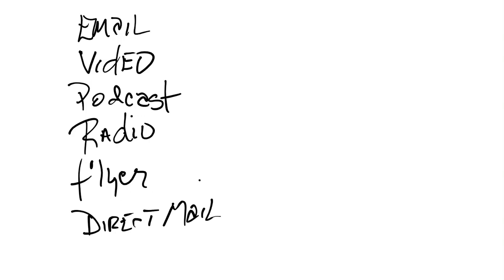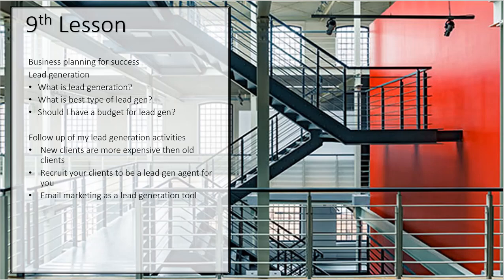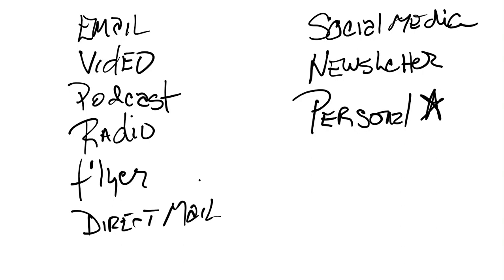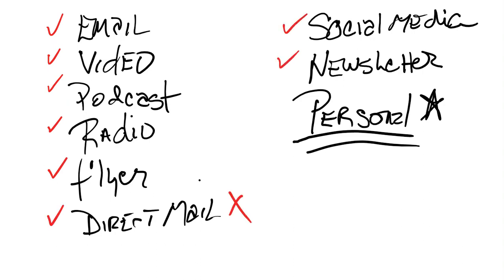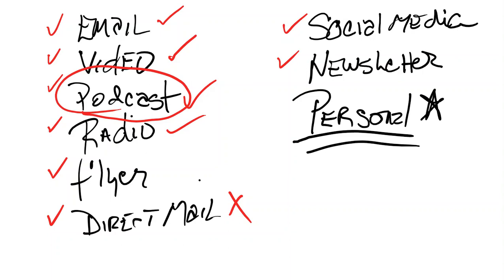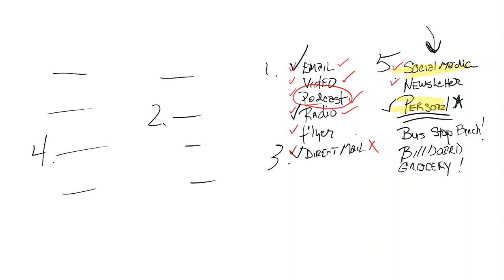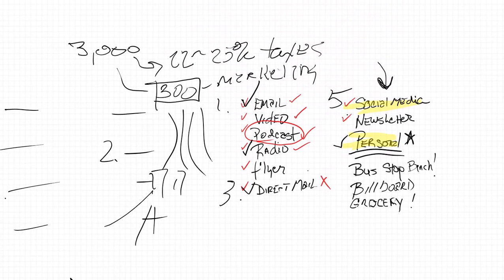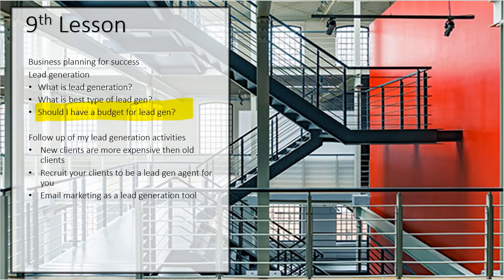30 Hour Post Licensing Course